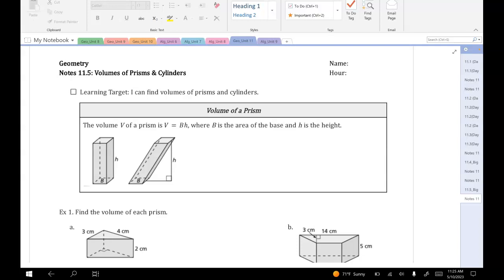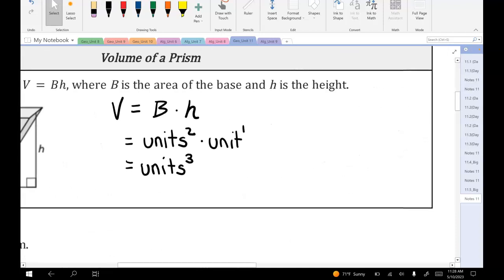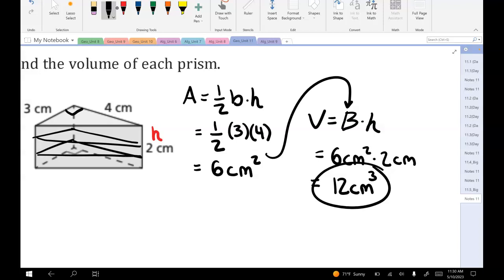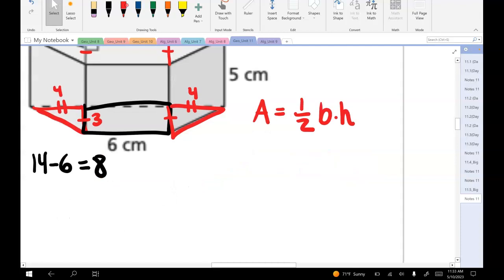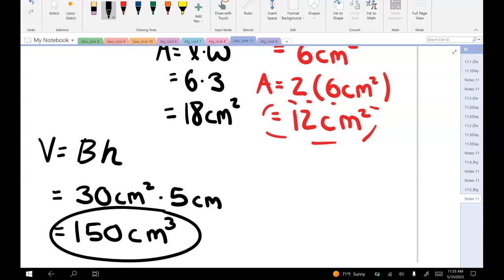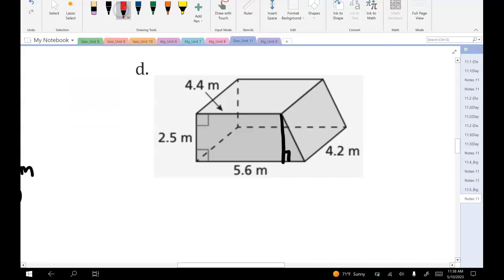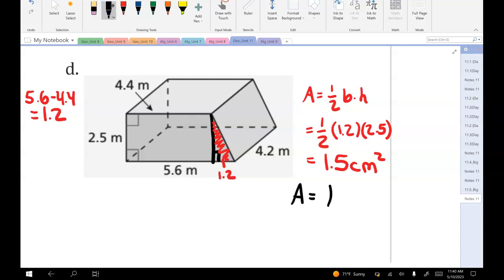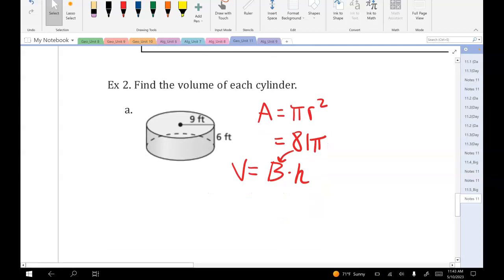Notes 11.5: Volumes of Prisms & Cylinders